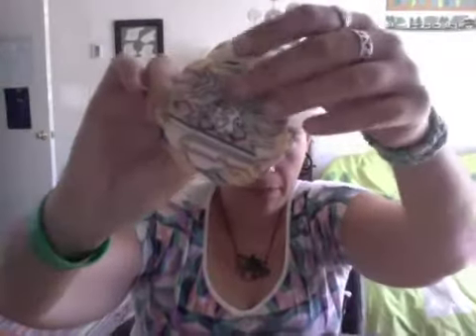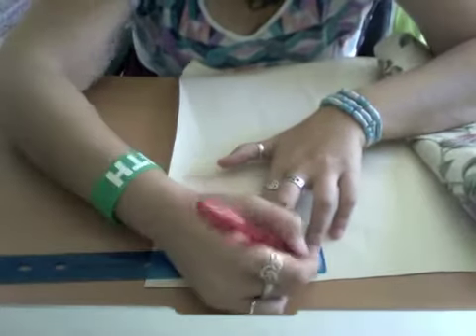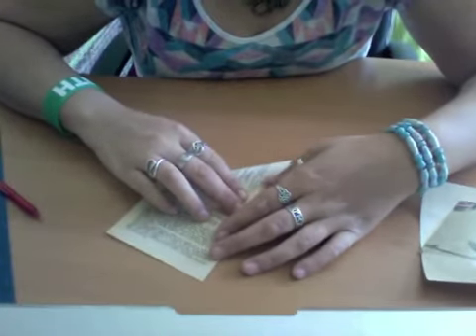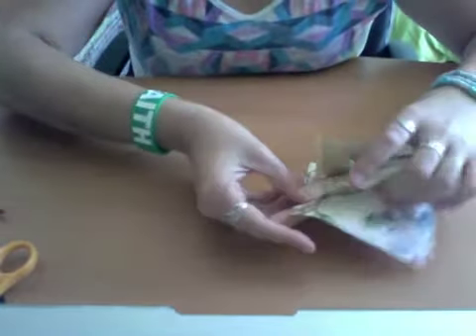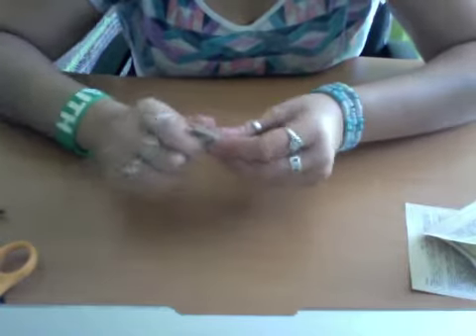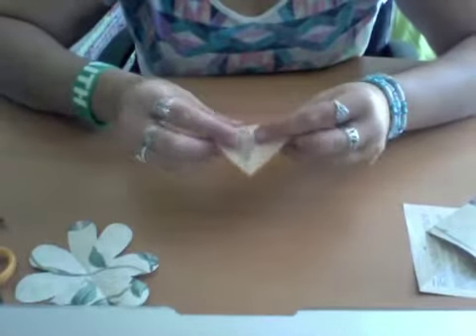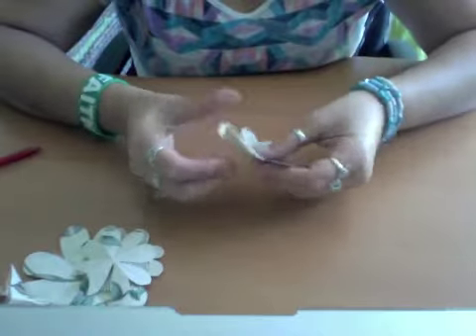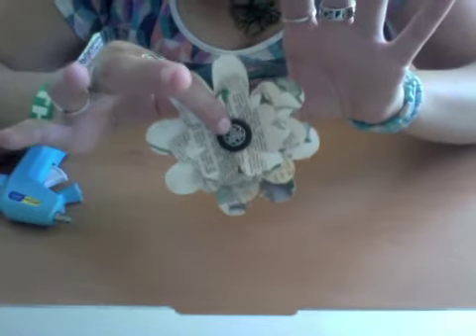Wallpaper Flower Pin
Turn old wallpaper, and book pages into a flower pin for your hat or jacket!